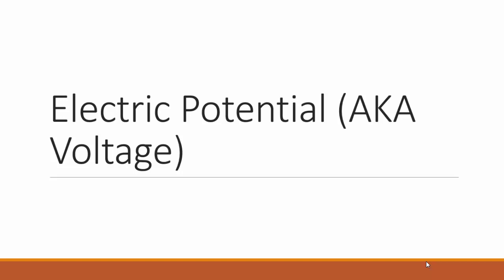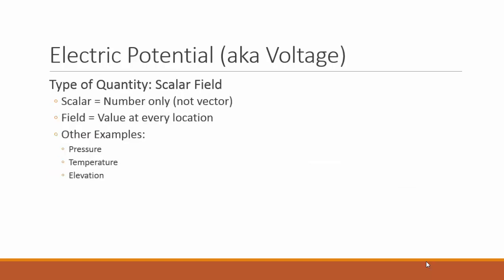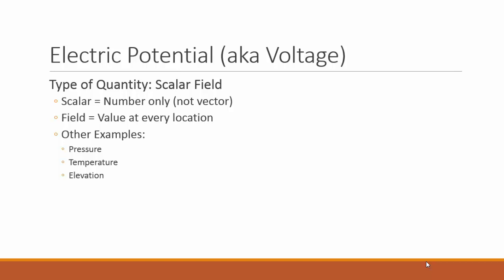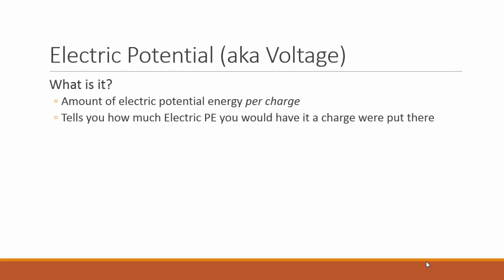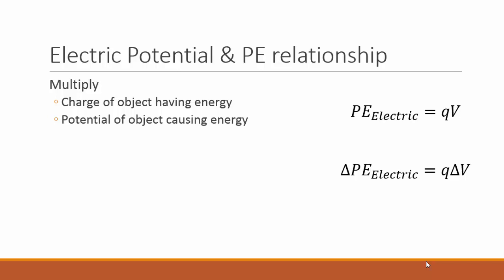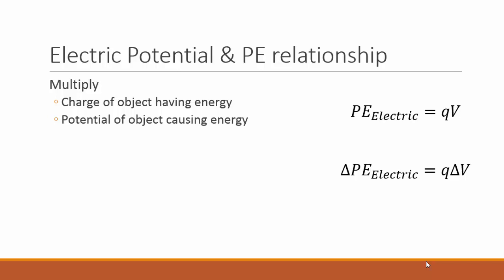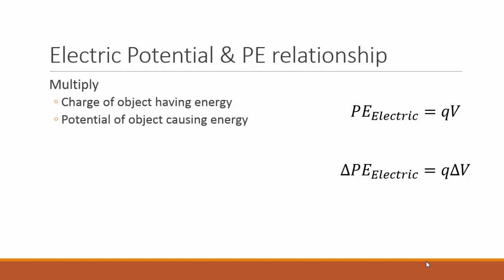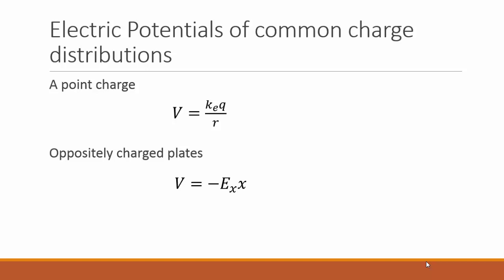CH16_7 Voltage